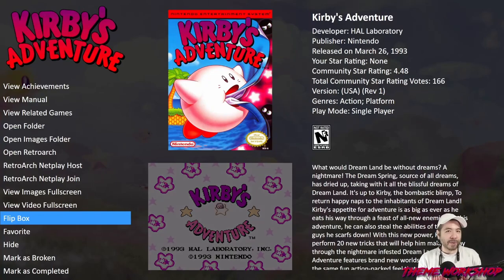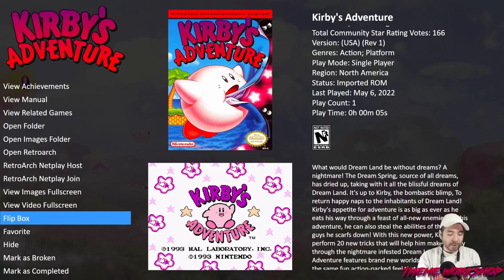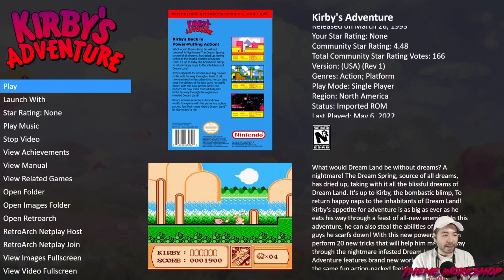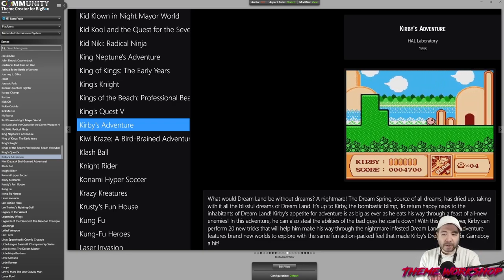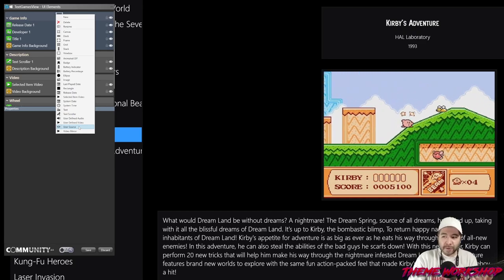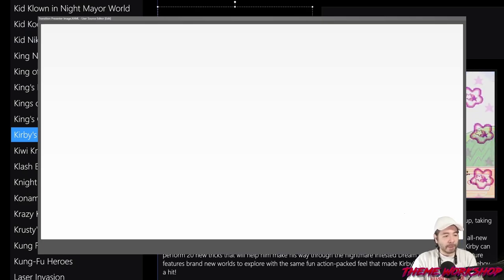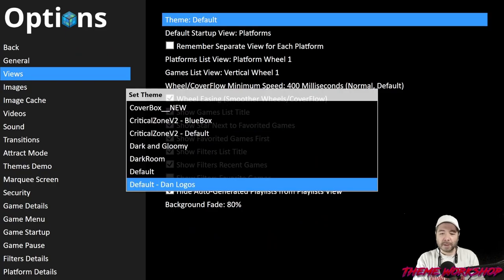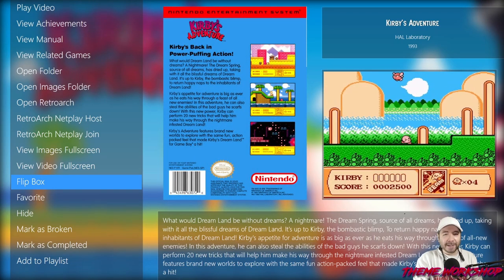Flip a Box in your Custom Theme - Theme Workshop Tutorial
In this Theme Workshop tutorial learn how to allow users to flip boxart in your Community Theme Creator theme, using a user source element and some xaml code.

Version 2.3 of the COMMUNITY Theme Creator was used during this video.

CHAPTERS
00:00 Intro
00:17 What is this flip box feature?
00:55 How does it work?
01:19 How do you add it to your custom theme?
03:12 Testing it out
03:43 Ending

This series will teach you how to create Big Box themes using the COMMUNITY Theme Creator.

LaunchBox is a Front-End for Windows which helps you organize, manage and play all your retro (and modern) games.

The COMMUNITY Theme Creator is created by y2guru and can be downloaded